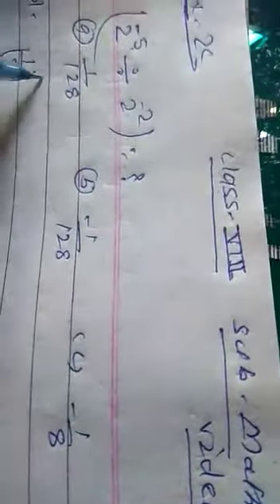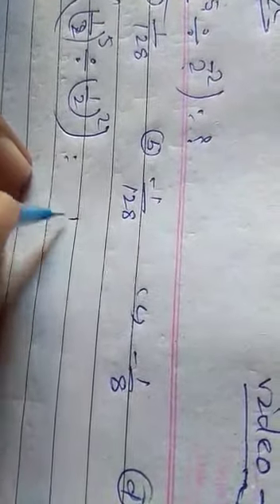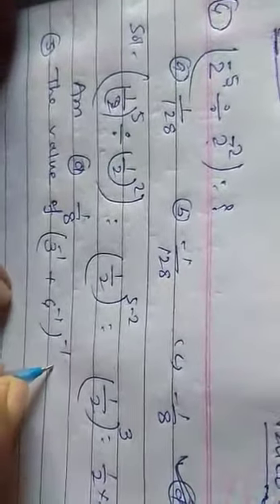Lecture_59_Class 8 ( Mathematics )